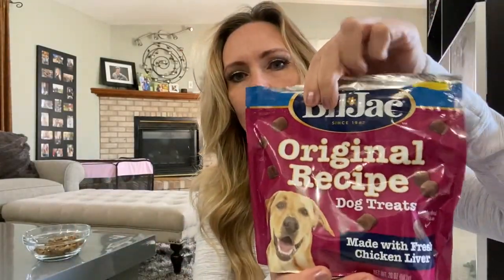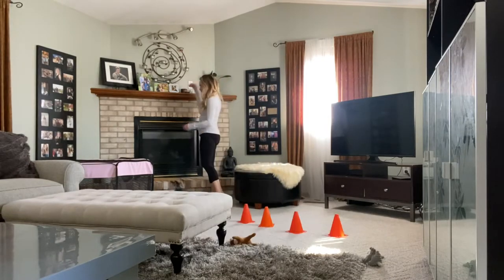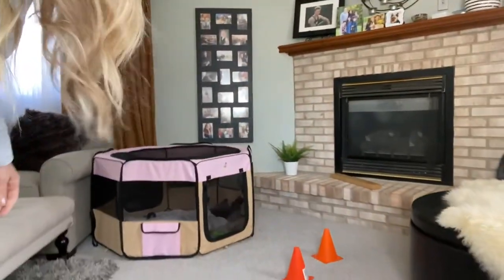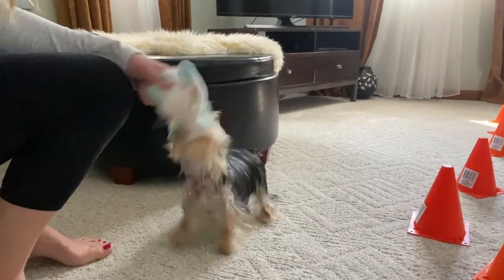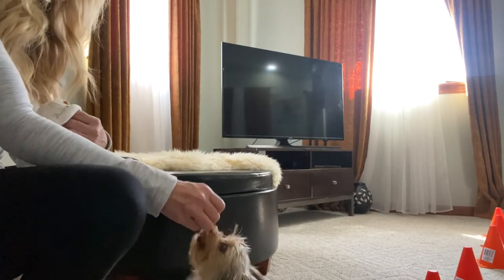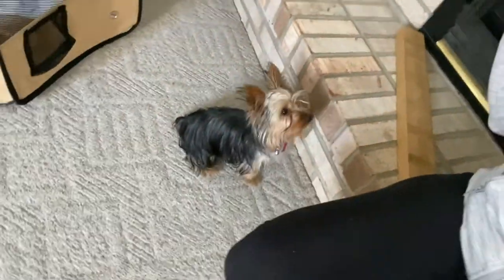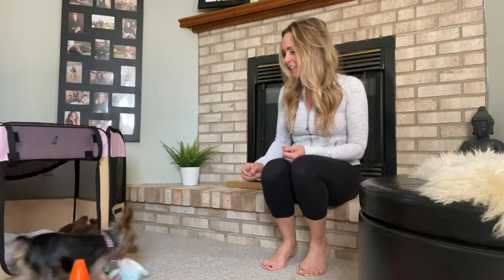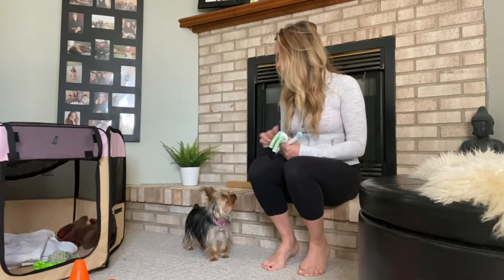Home Daycare / Puppies! How I Train and Socialize My Yorkie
In this video I will be sharing a few things I am teaching my Yorkie so she will be great with kids. Stella is our fourth dog in all of the time I have been working in my home daycare, I love having her do lots of fun tricks with the kids!